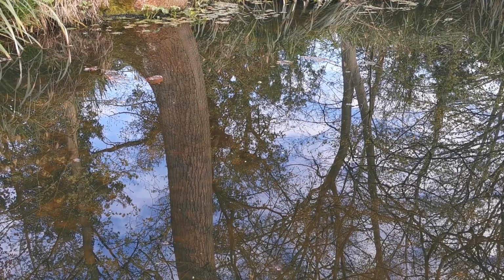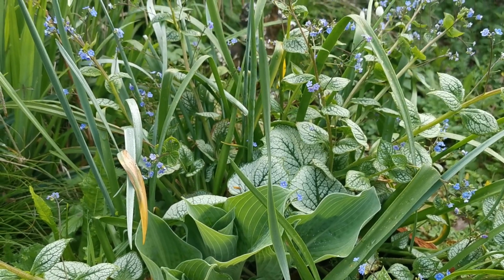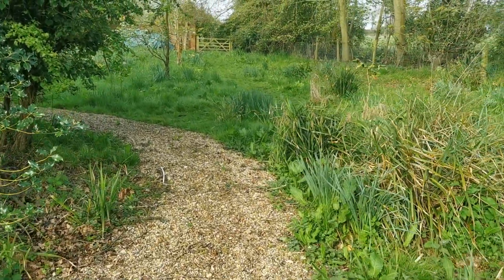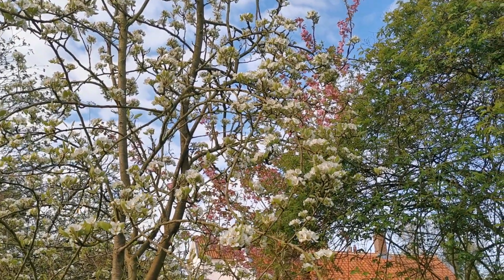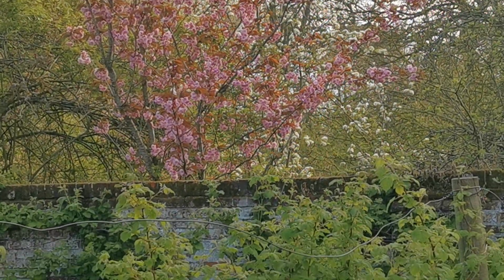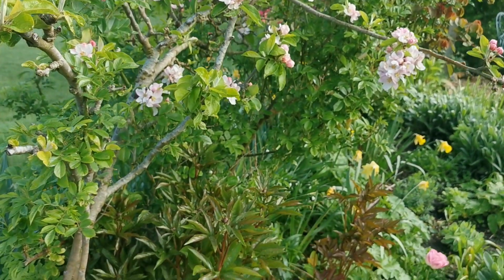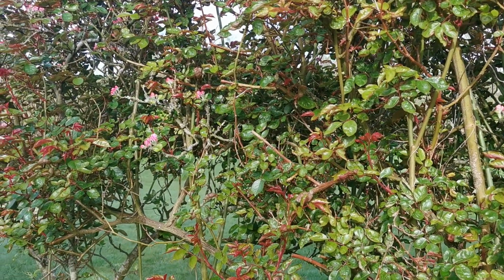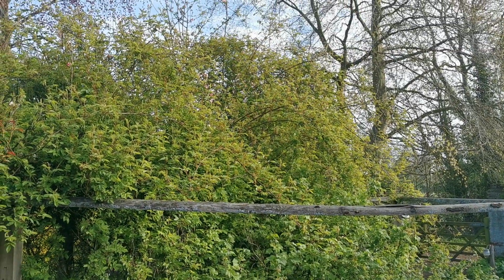Garden Tour And Wildlife Garden Update Spring 29 April 2023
Join us for a garden tour this Spring in our English wildlife garden at the end of April.